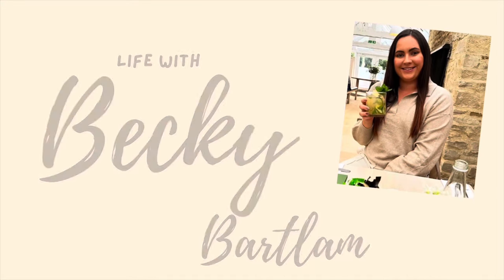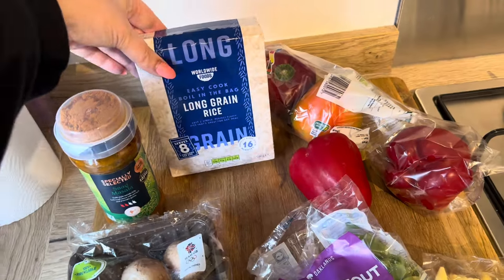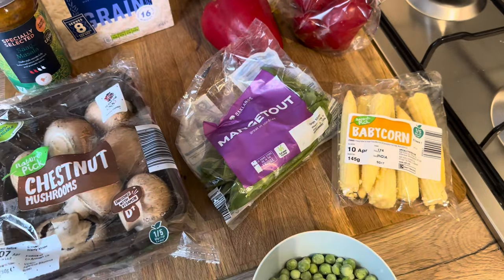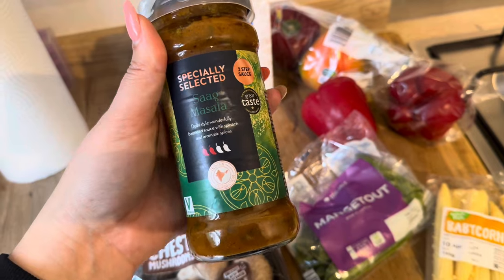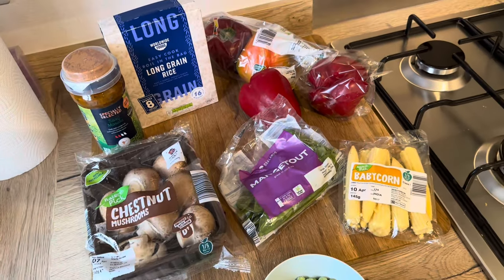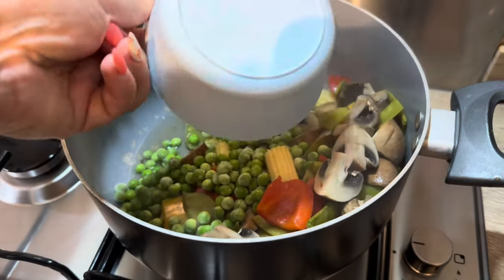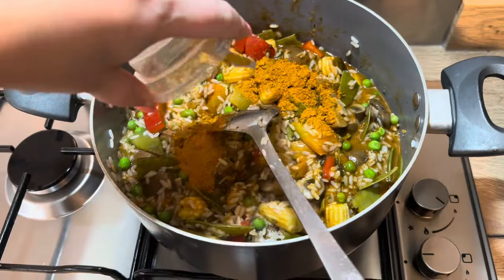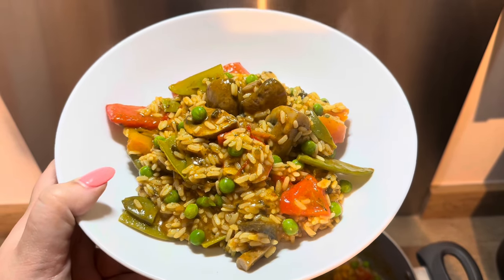Vegetable Curry Rice Bowl - Very Quick & Tasty Meal